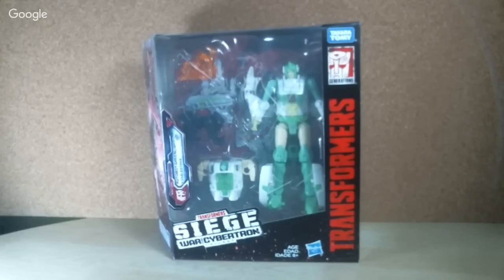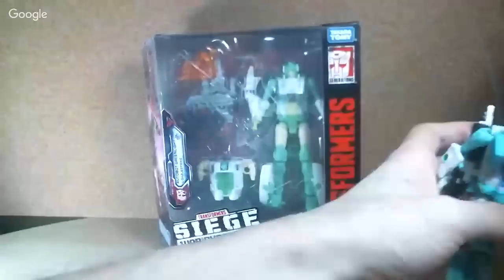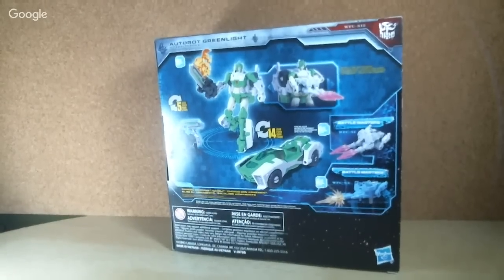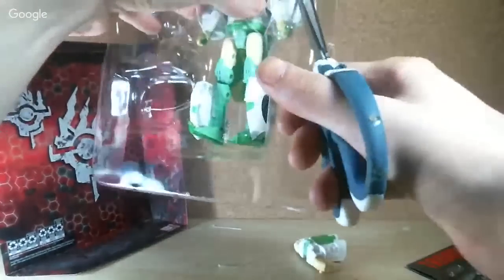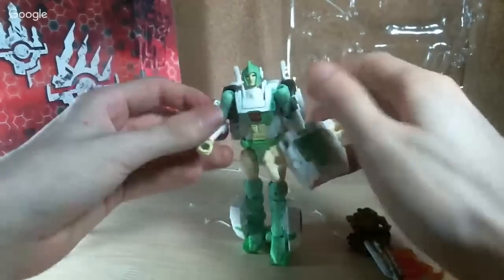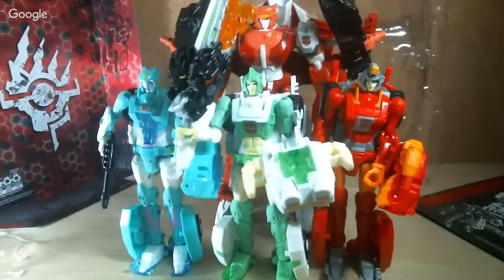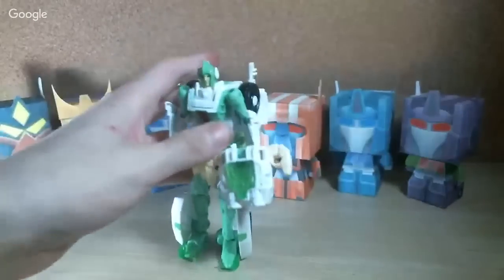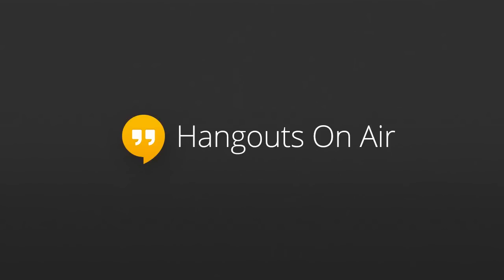OPENING: Siege Greenlight and Dazzlestrike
Opening a Transformers Generations Siege War for Cybertron Greenlight and Dazzlestrike.